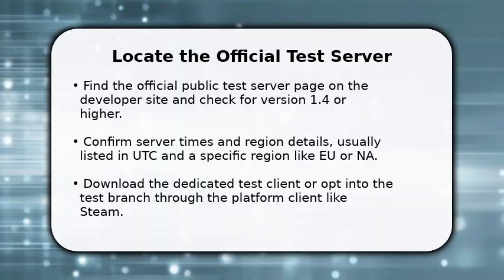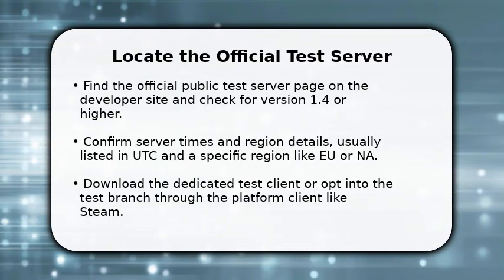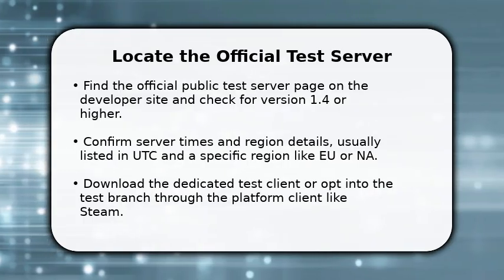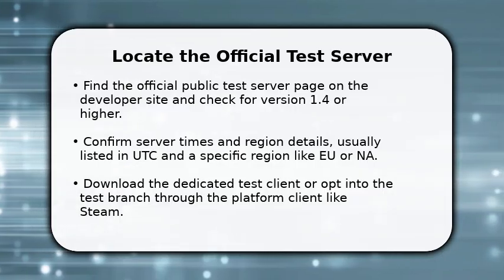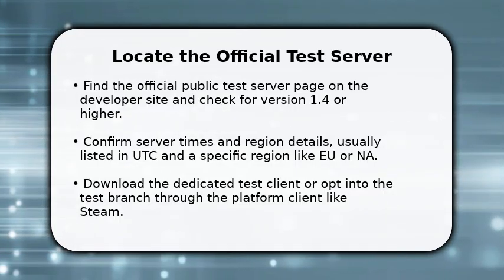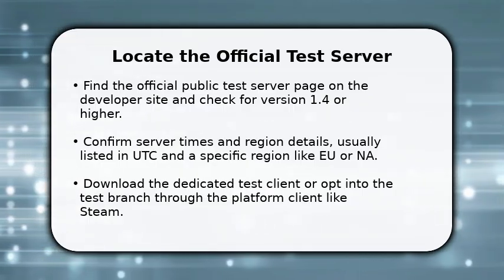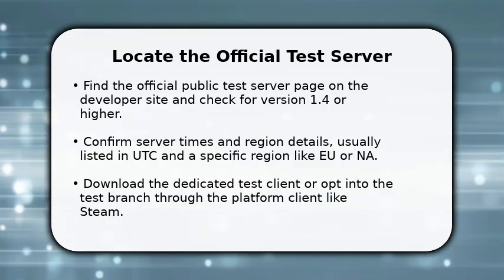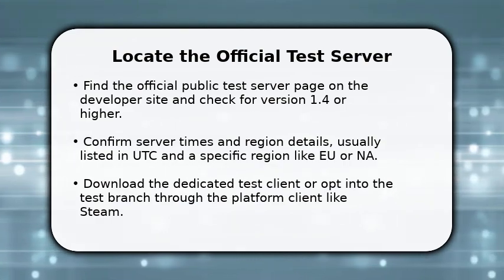How to Get Public Test Server - Step by Step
How to Get Public Test Server - Step by Step | 🔒 Surfshark VPN Deal — Stay private and secure. $1.99/mo + 3 Months Free ▸

Learn the step-by extricate process of obtaining a public test server with our comprehensive guide. From understanding your needs to setting up and testing, follow along for clear instructions tailored for developers.